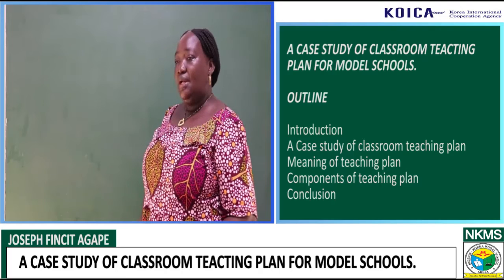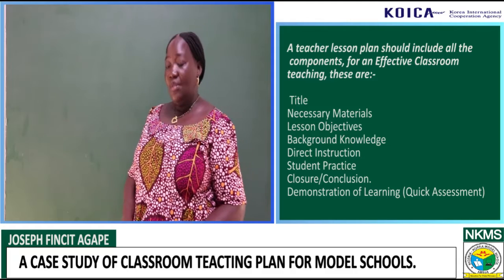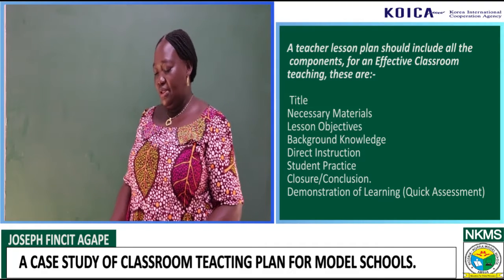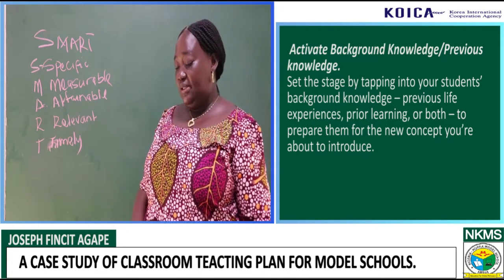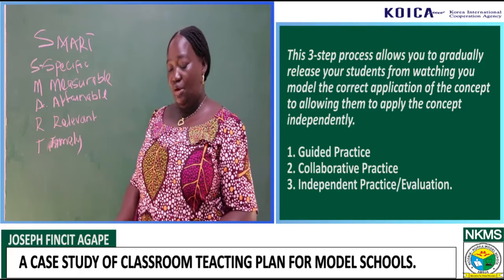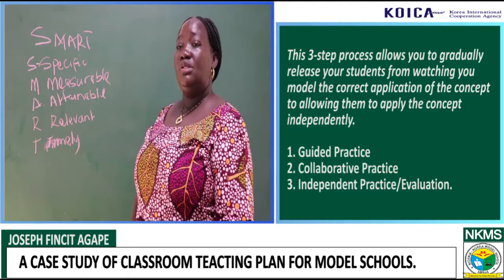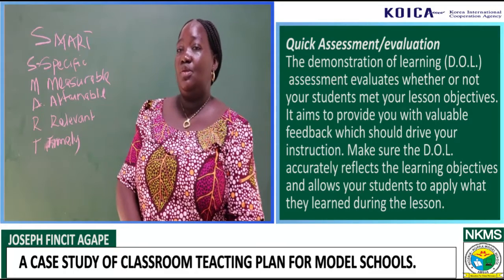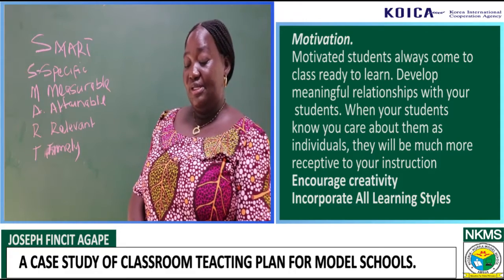Nigeria-Korea Model School (NKMS): Case Study of Classroom Teaching Plan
Joseph Fincit Agape,  NKMS Primary, talks about A Case Study of Classroom Teaching Plan.